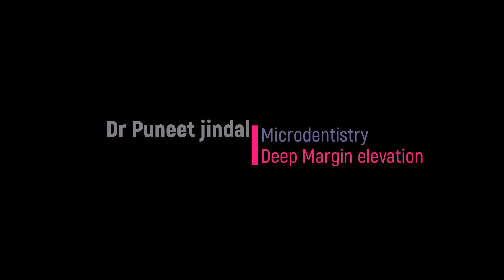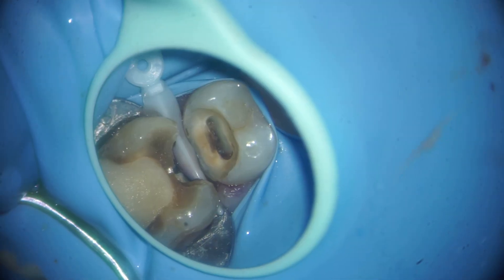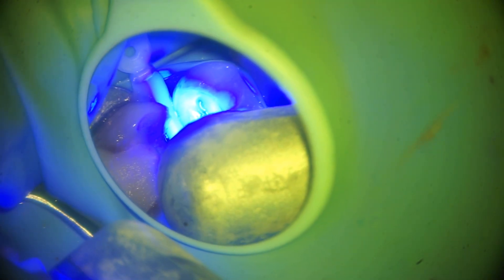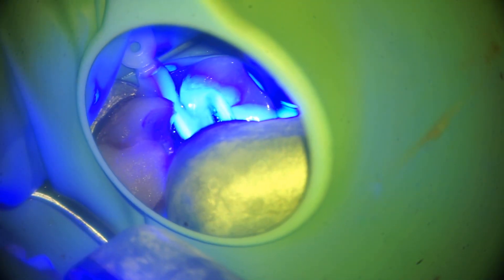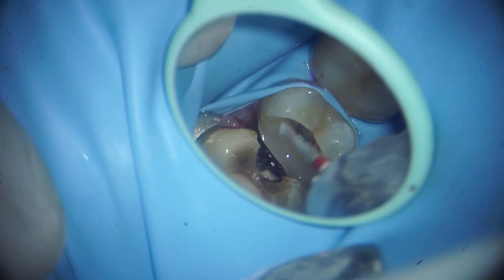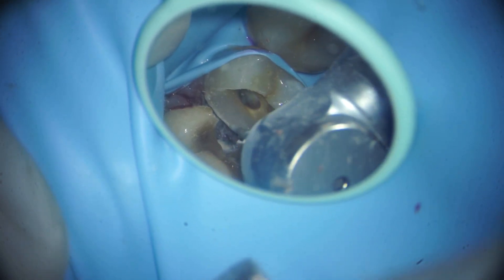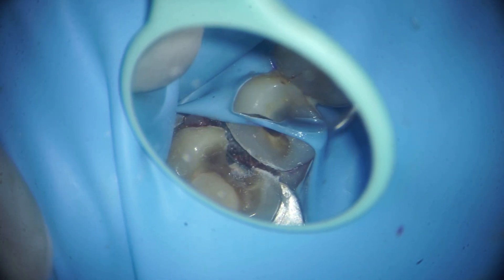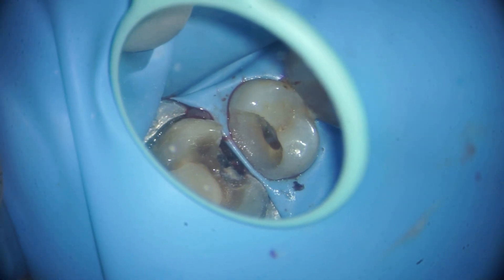Deep margin elevation in deep tooth cavities |DME in Composites| Pre-endobuildup in deep caries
Deep margin elevation in subgingival tooth cavities | DME using a Wedge | DME in Composites
This is a video recording of management of subgingival caries in a tooth. first of all gingivectomy is done and then after achieving adequate haemostasis gingival seat is raised to a level where post endo buildup or composite restoration can be carried out.